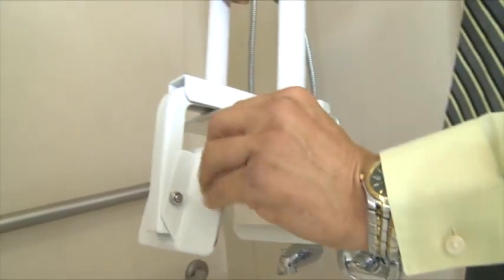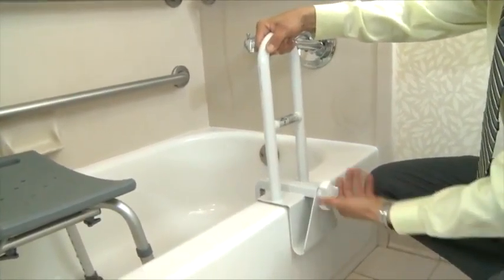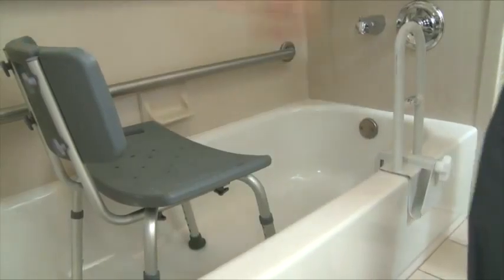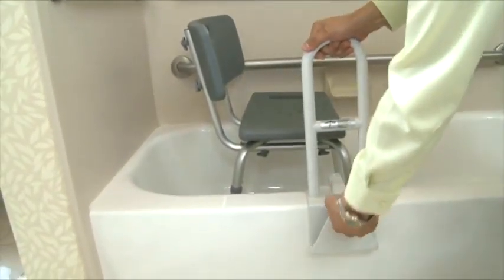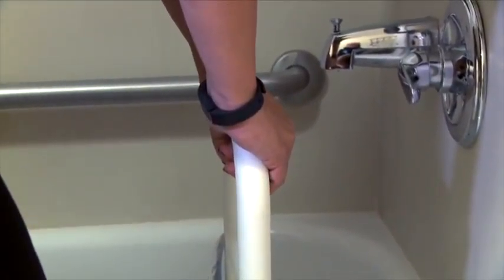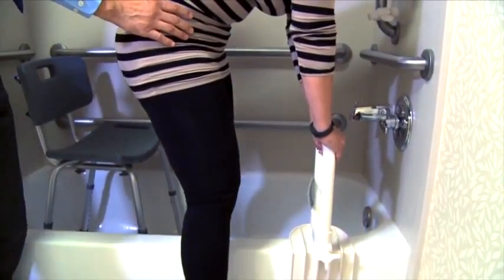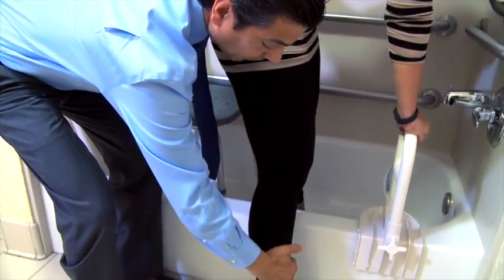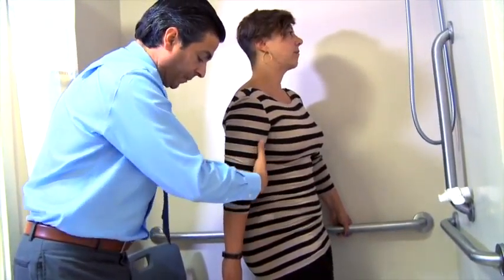Hip Fracture tub and shower transfers using a Tub Bar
This video focuses on assisting persons who have difficulty with tub and shower transfers due to Hip fracture. Emphasis will be on the setup and safe use of a Tub Bar. A Tub Bar is a transfer bar that clamps onto the side of a tub without drilling or professional installation.